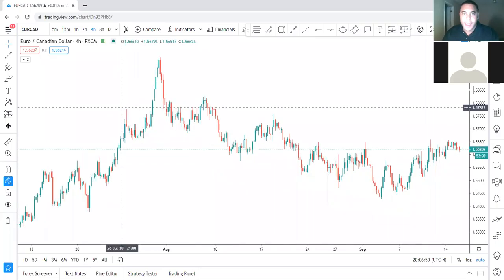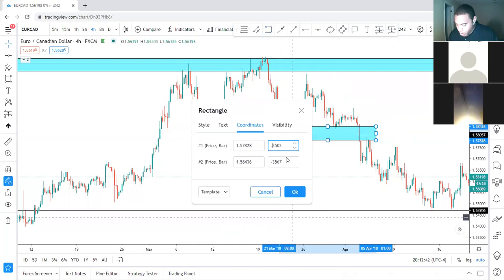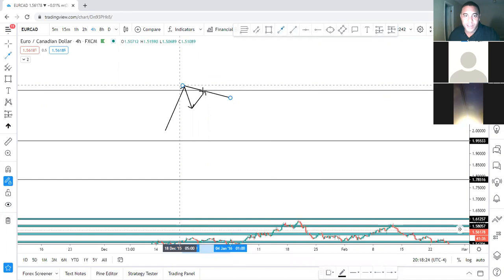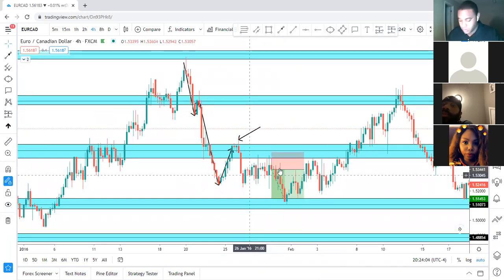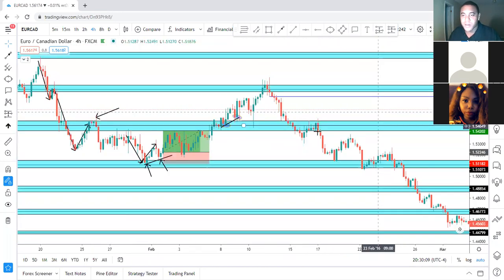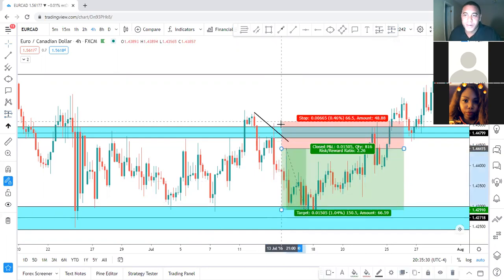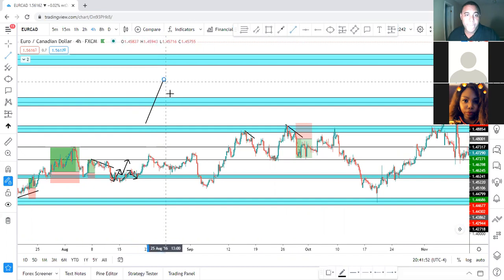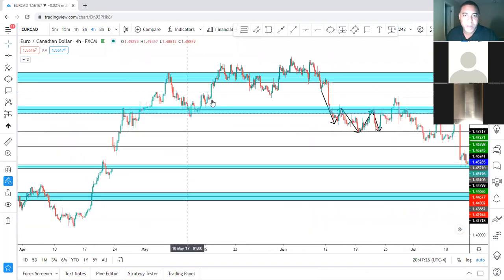Cheat Code for the Forex Market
Identifying KEY levels in the market where price frequently finds support and/or resistance to help us navigate the market to find high probability setups. "Cheat Code" gives us an advantage to react to the market at a glance and spend less time analyzing and more time to catch pips and relax.